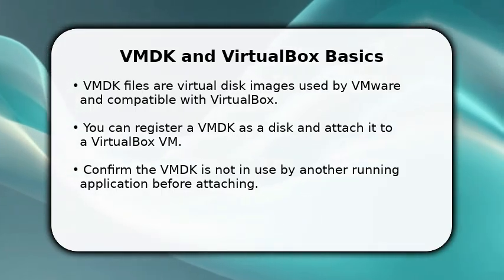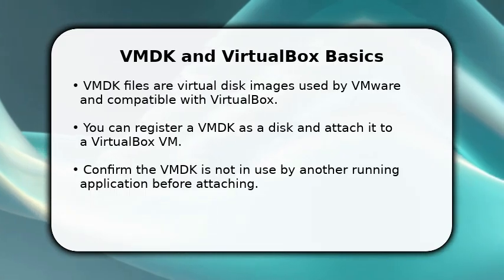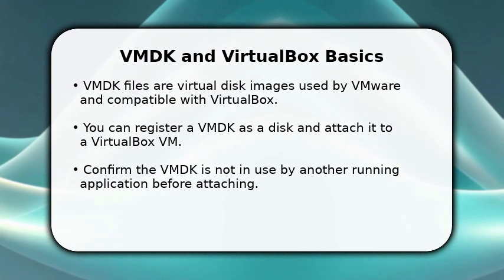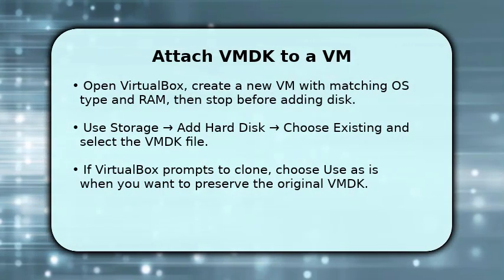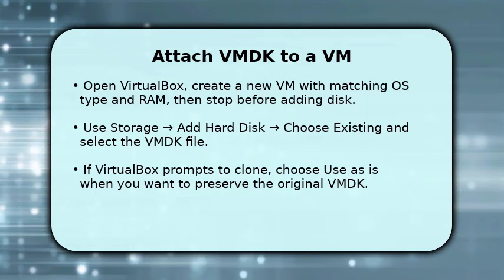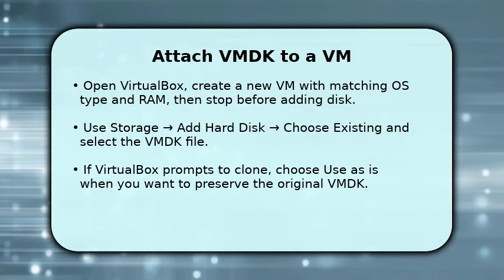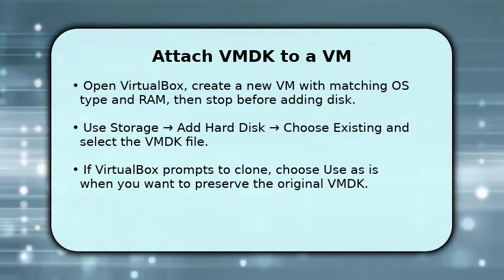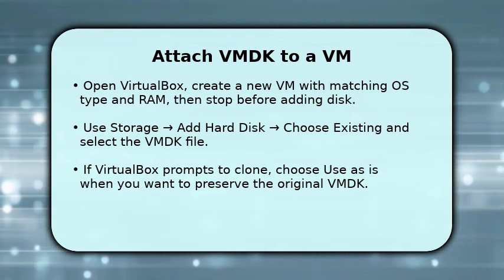How to Use Vmdk File in Virtualbox - Full Guide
How to Use Vmdk File in Virtualbox - Full Guide | 🔒 Surfshark VPN Deal — Stay private and secure. $1.99/mo + 3 Months Free ▸

Dive into the world of virtualization as we guide you through using VMDK files with VirtualBox. This comprehensive video tutorial covers essential steps, from importing your disk image to configuring settings for optimal performance.